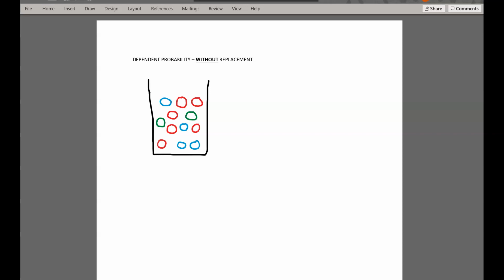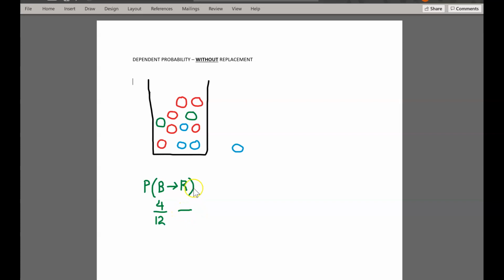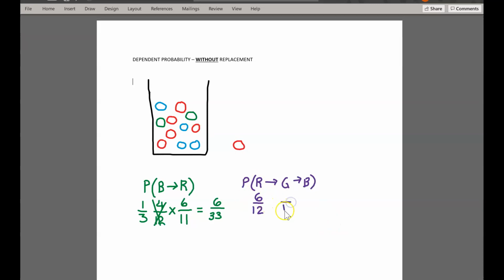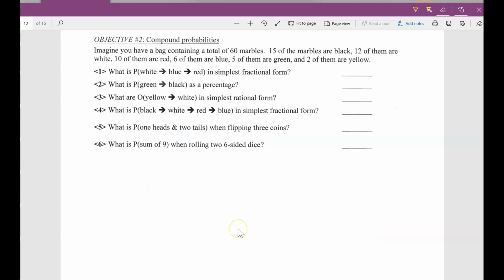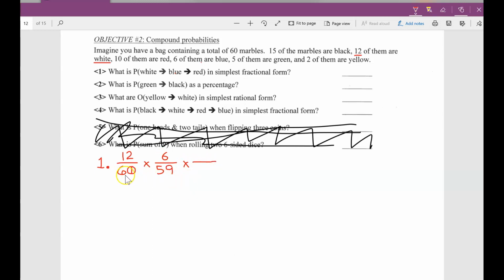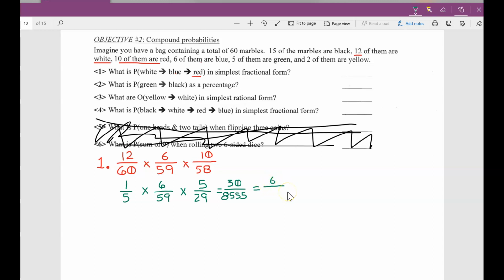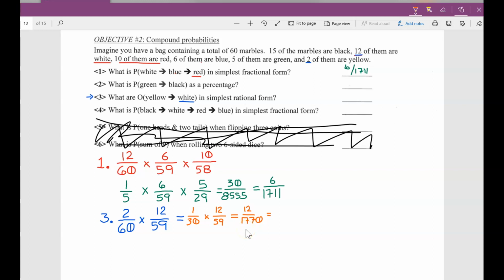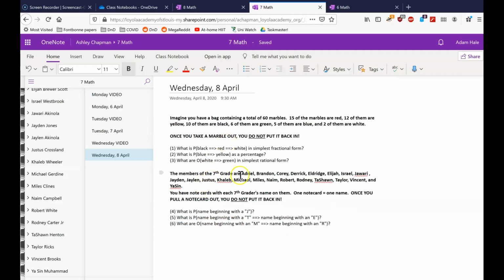7th - Dependent Probability review